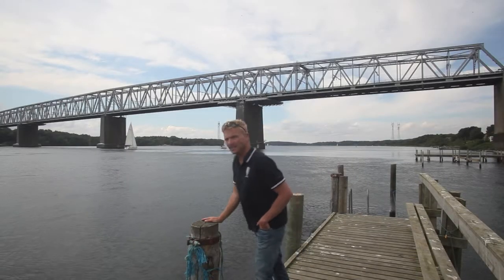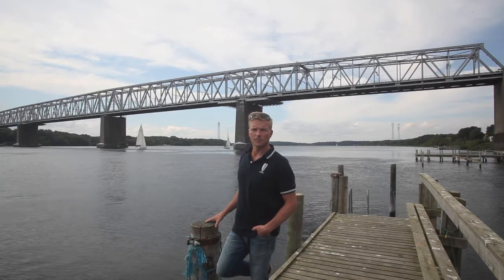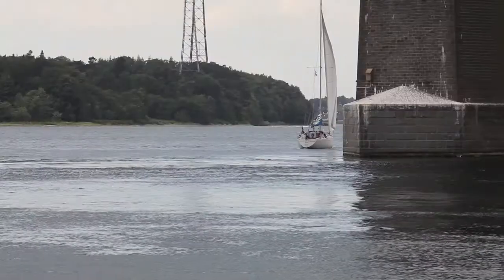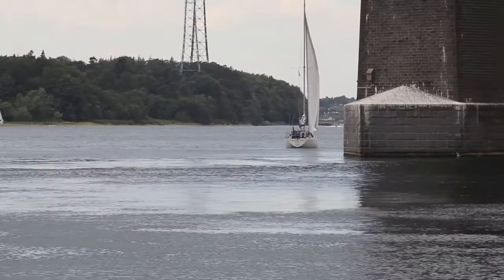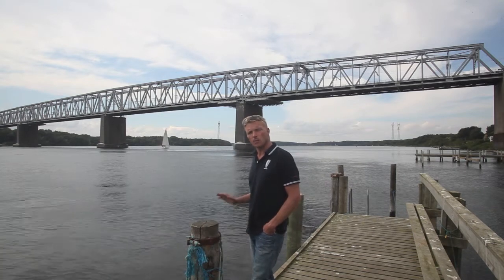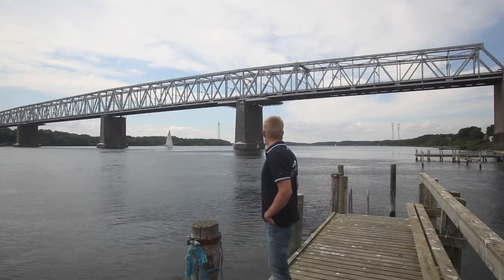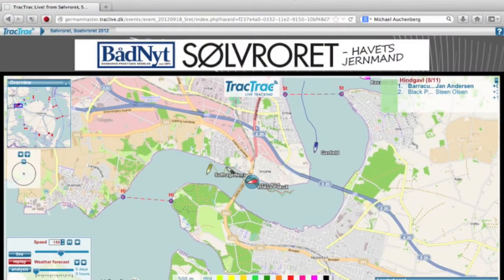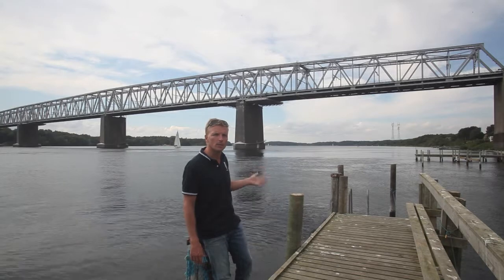Sølvroret - tutorial Lillebælt II English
How to pass the last part of tricky Lillebælt the best possible way if you are facing the current.